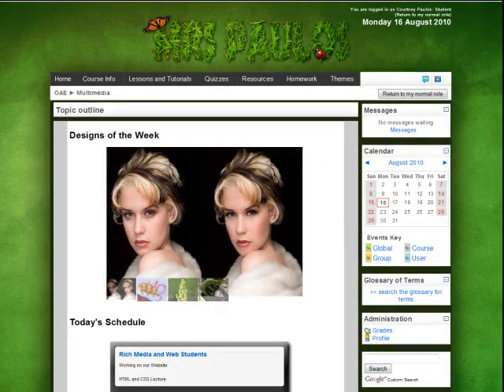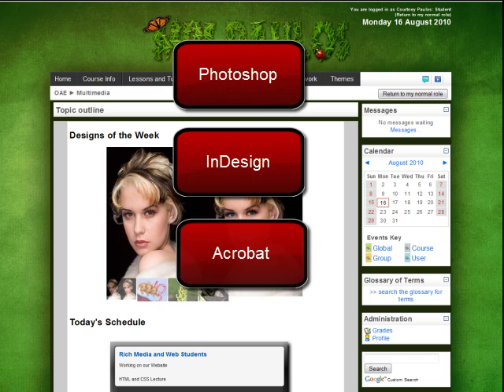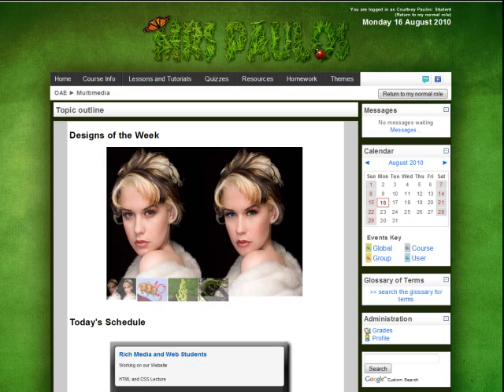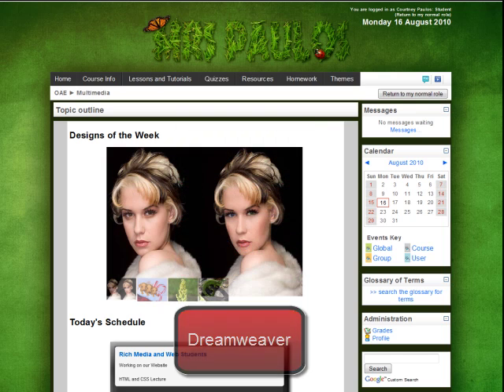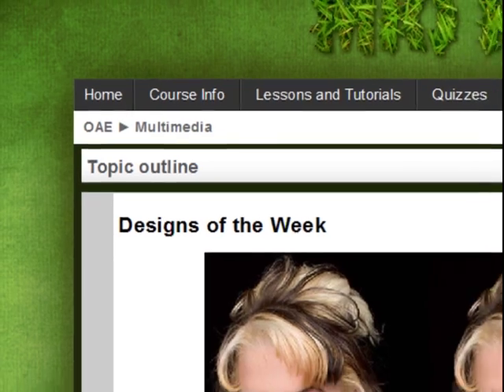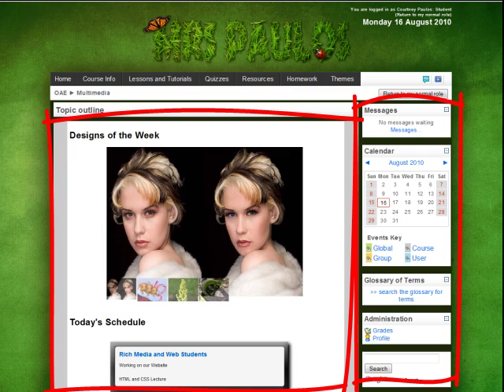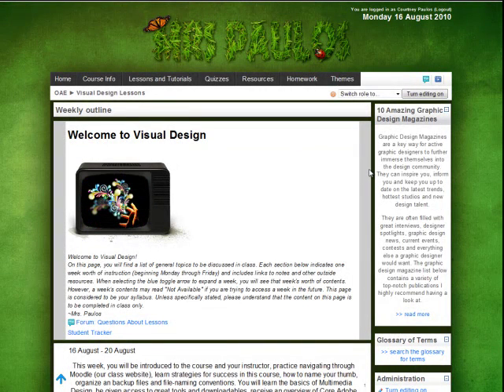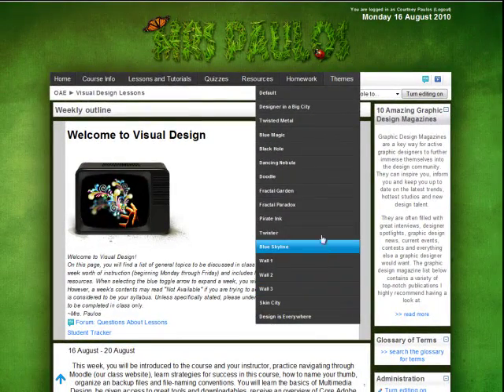DesignWithMrsPaulos: Multimedia Design Course Introduction Part 2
This second Course Intro video explains some of the course structure and demonstrates the course website.

Those of you serious about earning your Adobe certified credentials, would by far, have greater success learning the ACA content and preparing for the ACA Exam via a digital classroom-like setting such as this one. As opposed to purchasing at-home self paced videos with no instructor or classmates to communicate with.